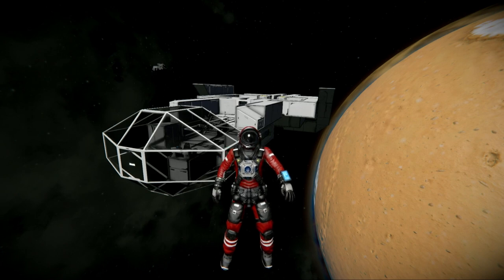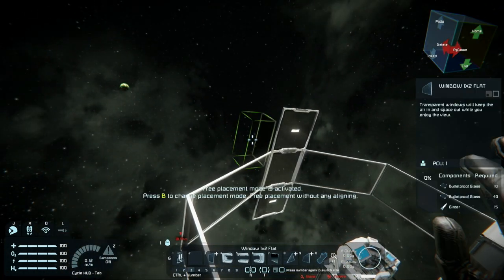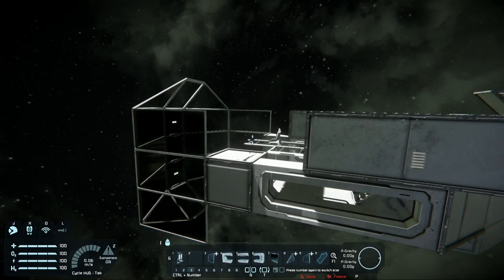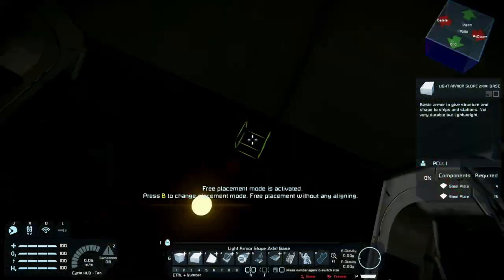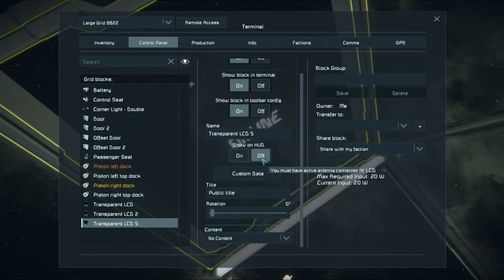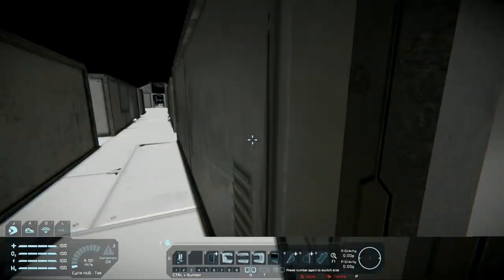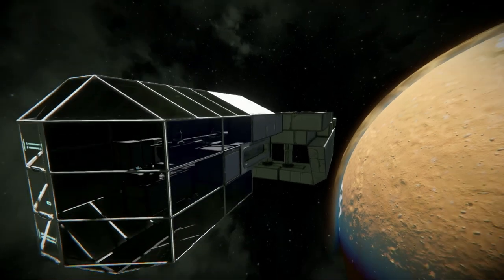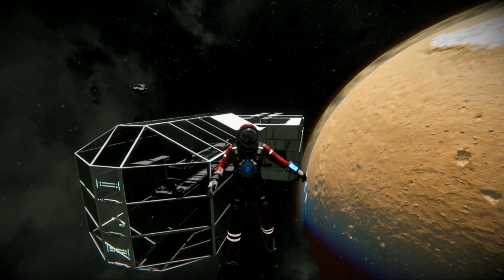Space Engineers Build - Double Decker Bridge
Taking in some of your inputs and decided to raise the bridge height a bit